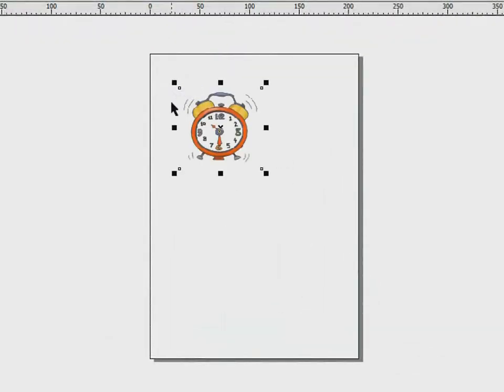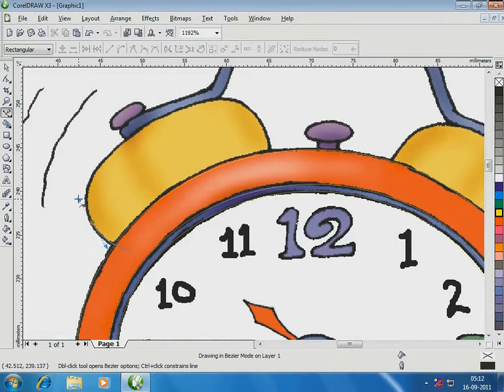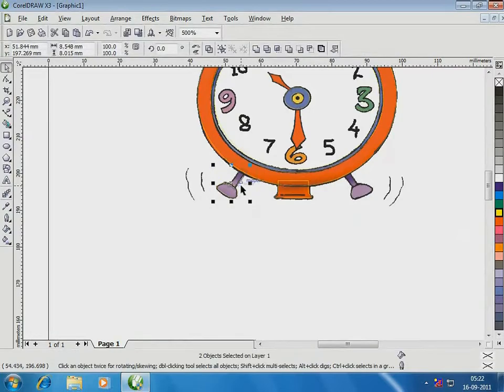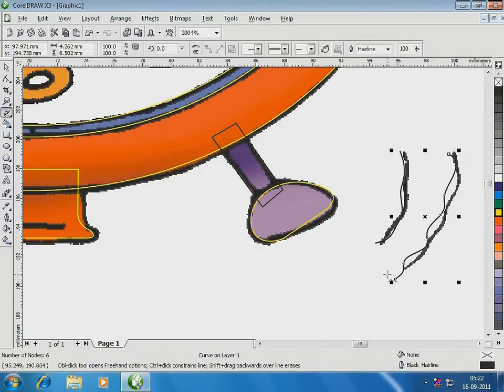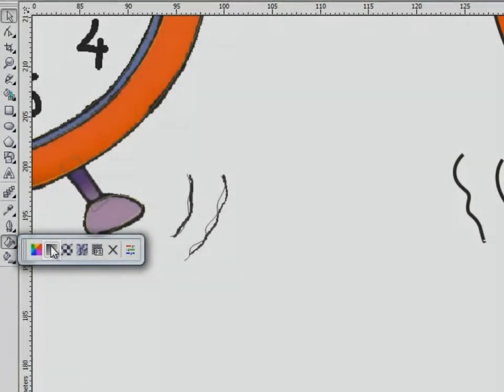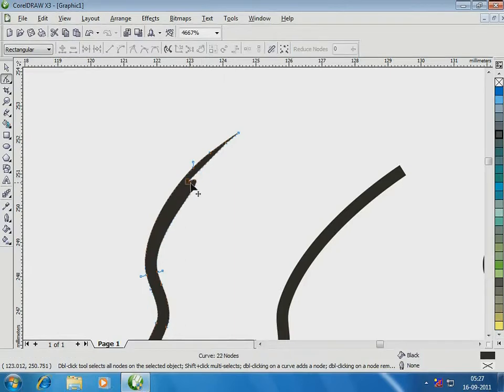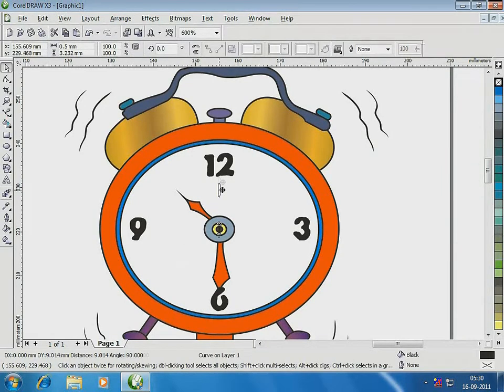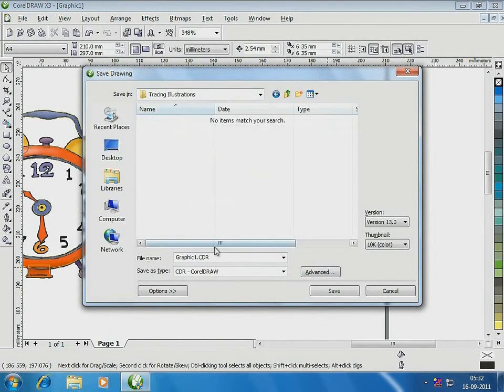Desktop Publishing Operator in English module 22